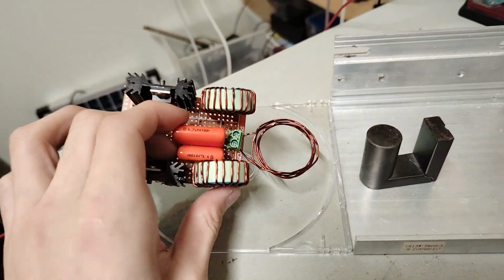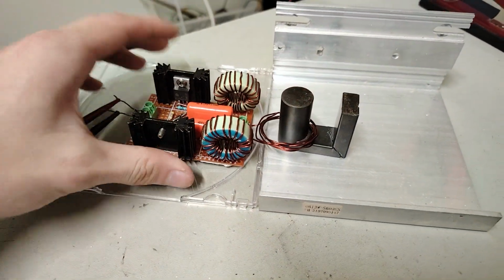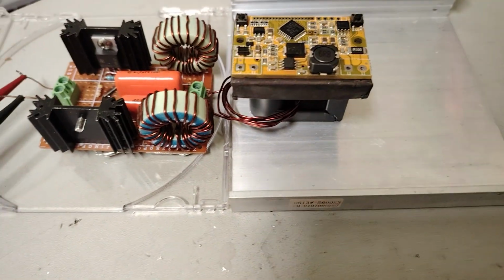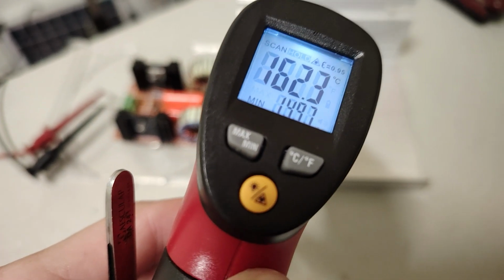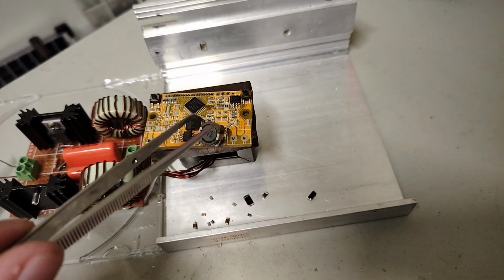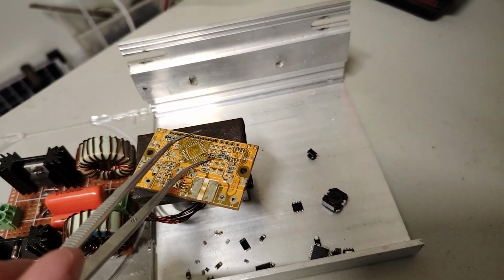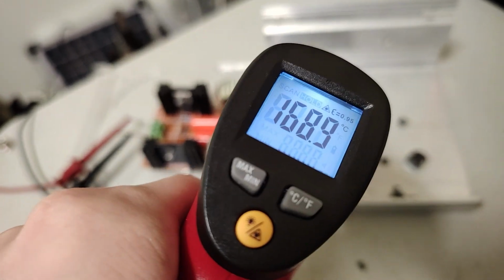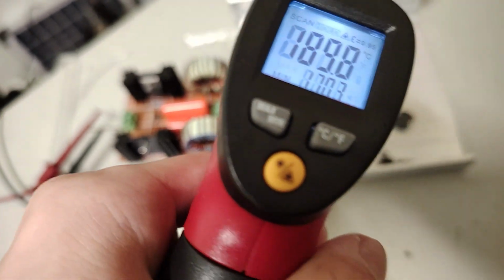ZVS Hotplate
This is one of my circuits I use for salvaging components. However results do vary from PCB to PCB. Overall this has worked for a majority of PCBs I try to salvage SMD components from (mainly small PCBs).

However, I do not recommend you use this for soldering and consider buying an actual hotplate since there may be some issues when soldering using this method.